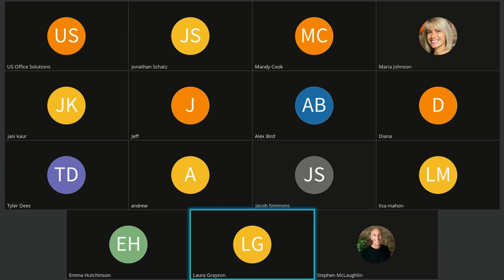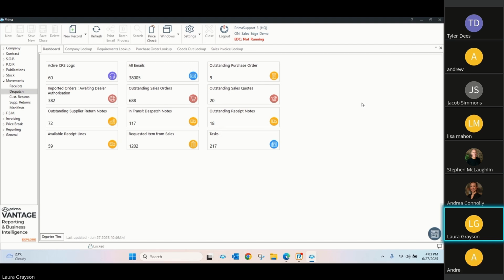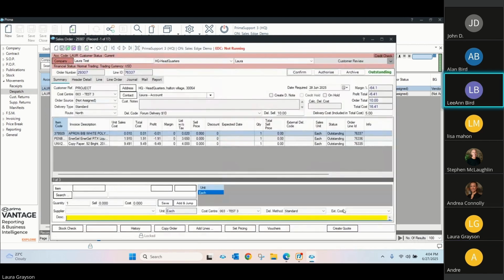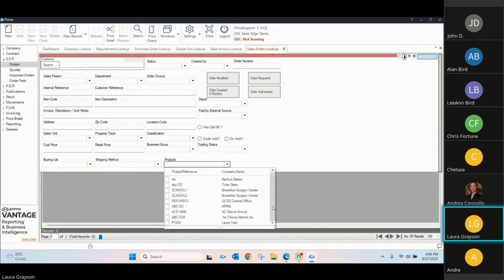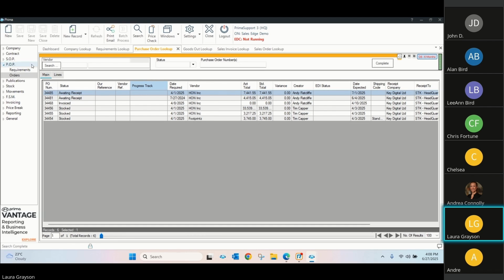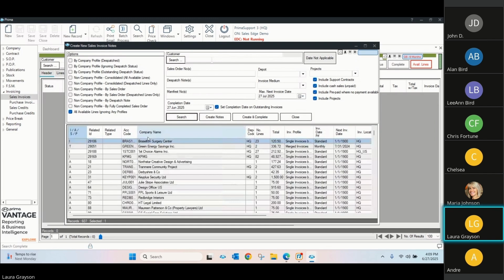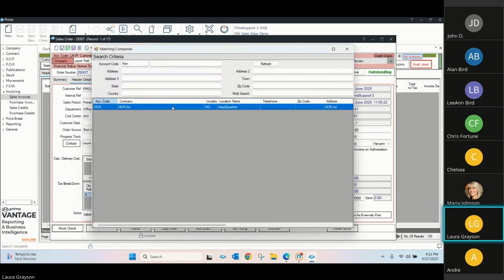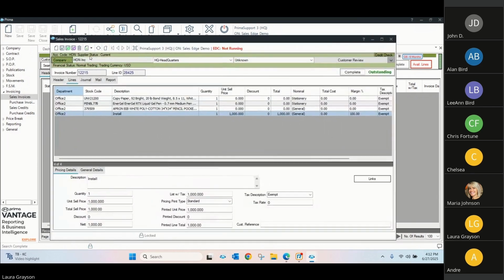Prima Advanced User Forum - Project Link